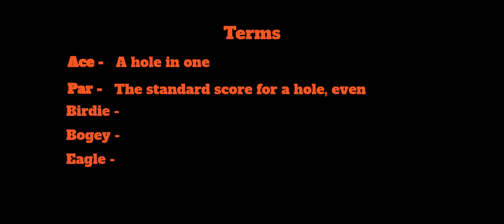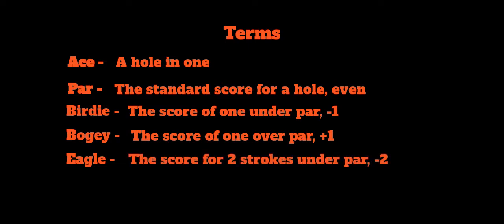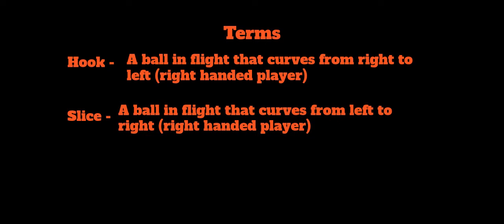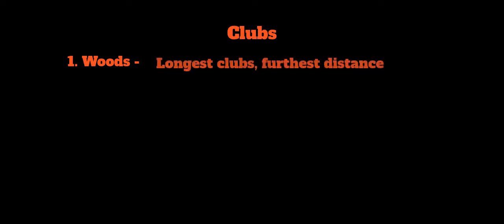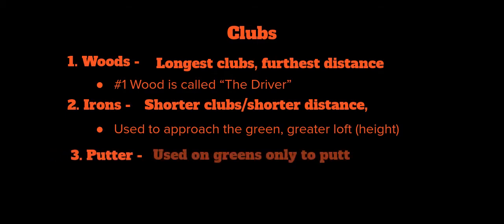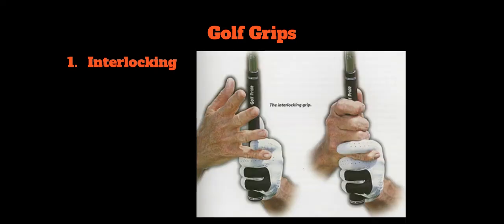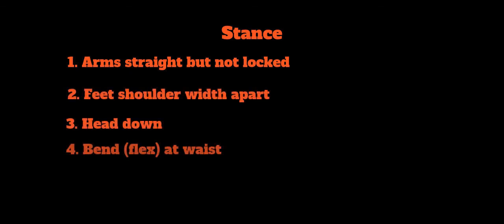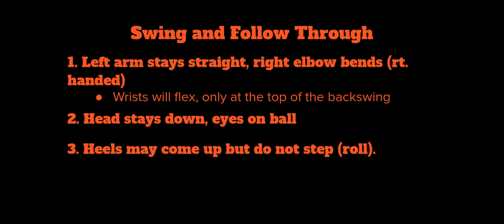Golf - Google Slides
This goes through some scoring terms, golf clubs, golf grips, stance and swing.